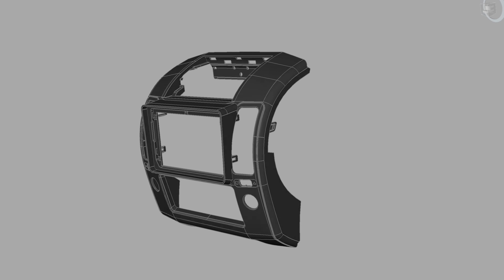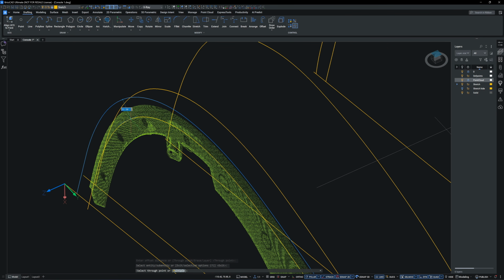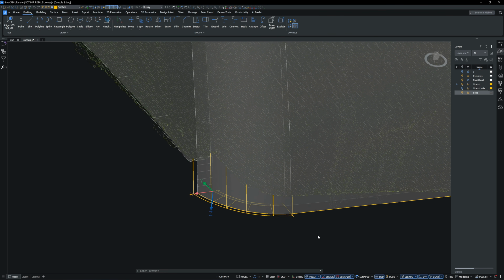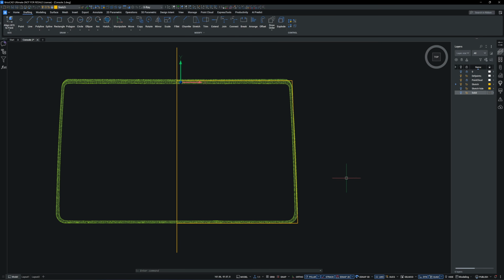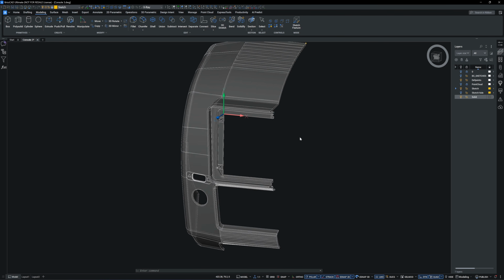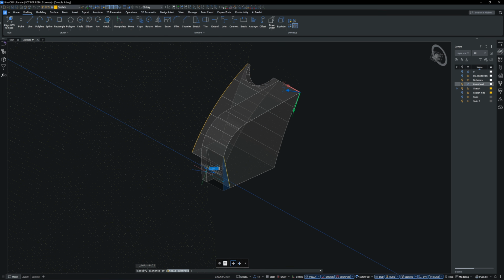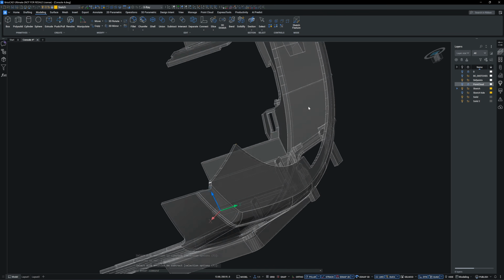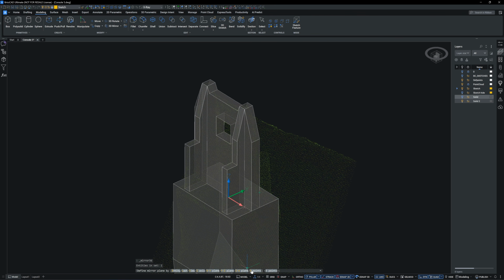3D Scan to CAD – Nissan Navara Console Bezel | From Start to Finish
Reverse‑engineering a car console starts with uncovering the designer’s first modeling step. Once you find it, the workflow flows naturally. In this video, I walk you through the entire process—lines, surfaces, solids—showing every clip and command in detail. The project uses BricsCAD for modeling and scan data from the Creality Sermoon X1.

Note from reviewer: The software was provided to me for demonstration purposes. I was not paid to produce these videos, nor do I earn any commission from their product sales.